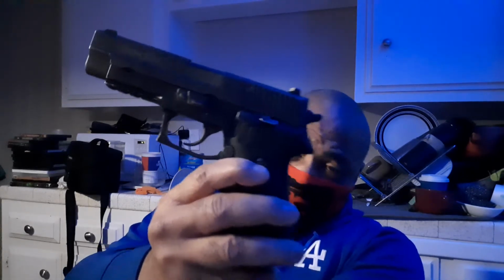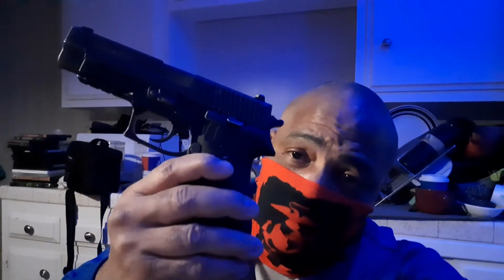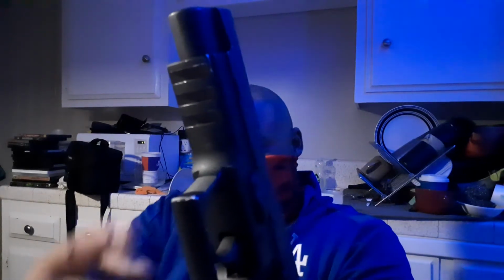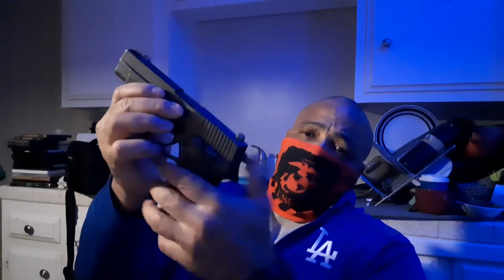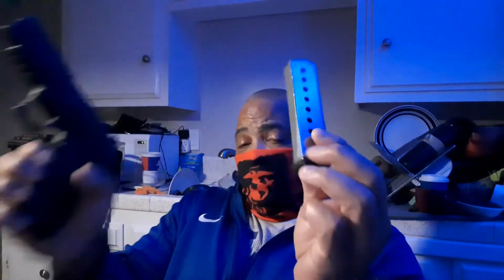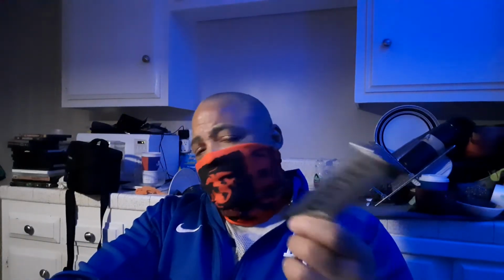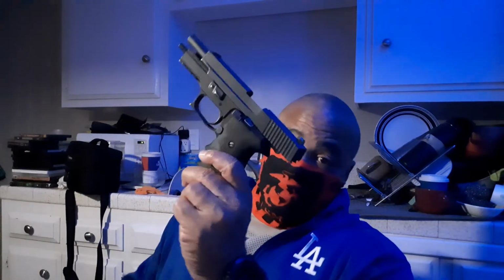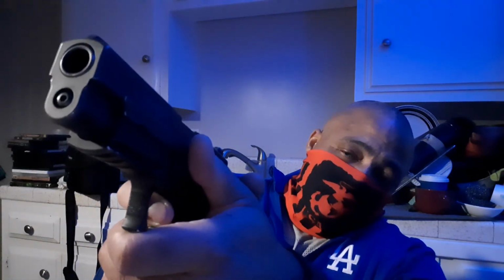.45 ACP is it the Best pistol caliber for the tactical warrior??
staff Sgt. Calhoun U.S.M.C  answers the question  of why I Love the .45 ACP so much..
well this touches on that and a lil history of the cartridge.